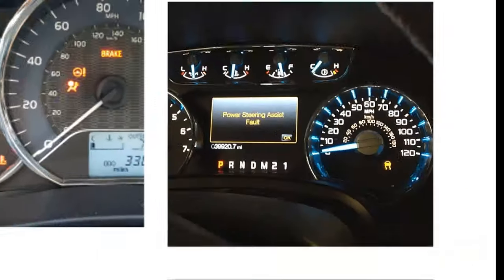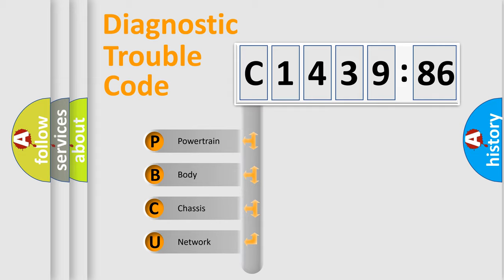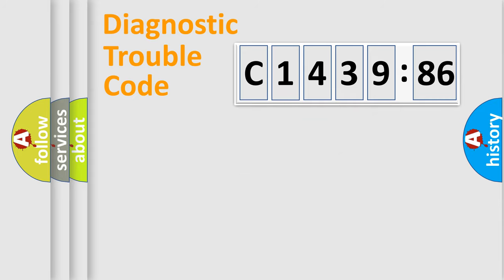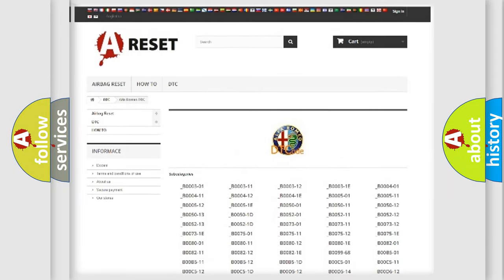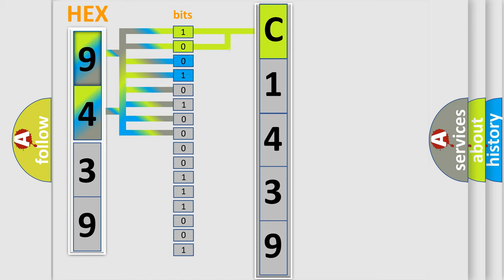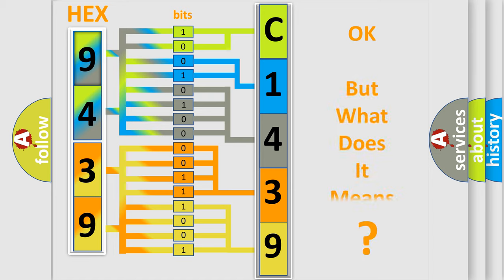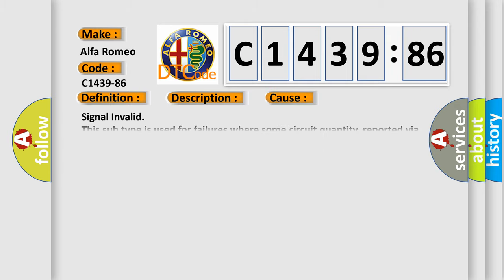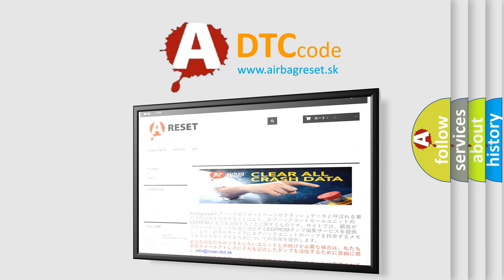DTC Alfa-Romeo C1439-86 Short Explanation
Contents:
0:21 Basic DTC analysis according to OBD2 protocol standard.
1:48 Insight into programming
2:58 A diagnostically understandable description of the Diagnostic Trouble Code
3:05 Basic error definition

Make:
Alfa Romeo
Code:
C1439-86
Definition:
Engine Torque Signals From Ecm (Engine Control Module) - Signal Invalid
Description:
A monitored value from the Powertrain Control Module (PCM) is invalid.
Failure Type:
Signal Invalid